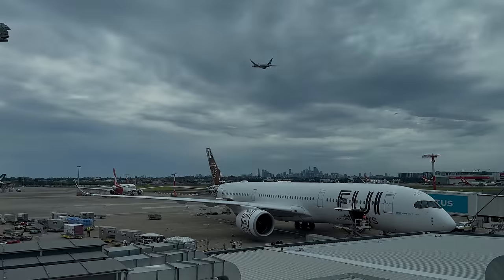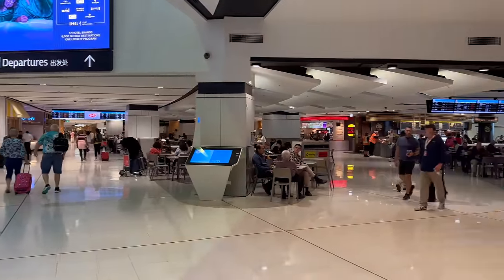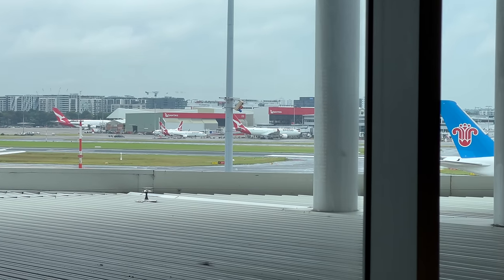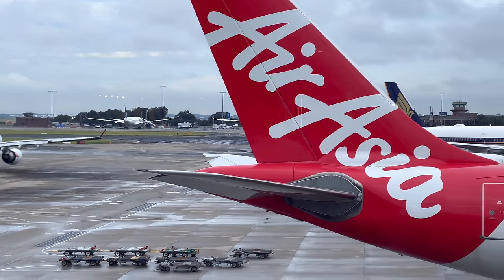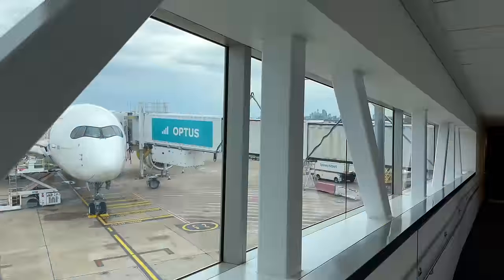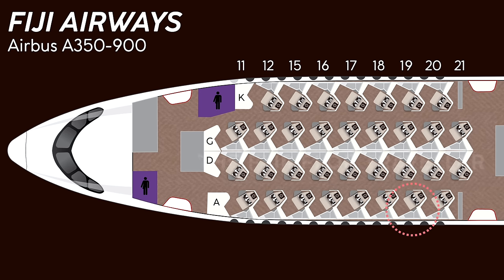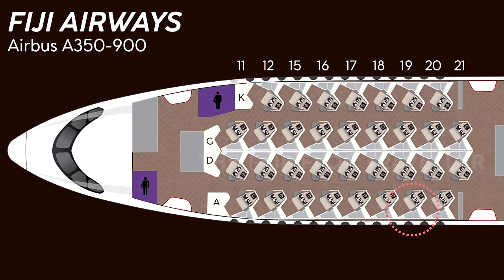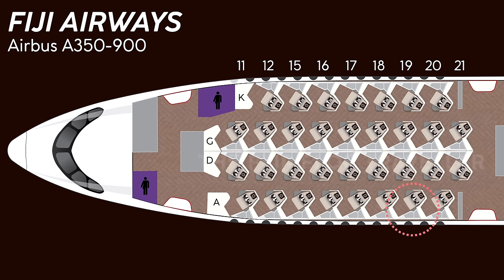FIJI AIRWAYS A350 BUSINESS CLASS 🇦🇺⇢🇫🇯【4K Trip Report Sydney to Nadi】Fabulous Airline!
What's it like to fly with Fiji Airways in Business Class aboard an Airbus A350? Check out this 4K Trip Report & Flight Review to see if this might be your best option to fly to Fiji (or Australia, New Zealand or North America)!

🎥 In This Video:
-Sydney Terminal 1 Arrival & Check In
-Qantas Business Class Lounge
-American Express Centurion Lounge
-Terminal 1 Departures Impressions
-Plane Spotting
-A Bit of Fiji Airways History
-Boarding & First Impressions On Board
-Flight Stats Graphic
-Cabin Layout Graphic with Seat Dimensions
-Spool up, Take off & Landing Clips
-Full Menu & Meal On Board
-Cabin Tour
-In Flight Amenities in Detail

💰 Flight Fare
❇️ Economy Fare Paid: $216.10 USD
Inclusions: Seat Selection, 30kg Check in Baggage, 1+1 Carry on
❇️ Upgrade to Business Paid: $355.00 USD
Inclusions (Total): Seat Selection, 40kg Check in Baggage, 2+1 Carry on, Lounge Access
❇️ TOTAL Fare Paid: $571.10 USD
Business Class Fare Advertised on Original Day of Booking: $863.00 USD

📽 Next 5 Videos  (🩴 = Must Watch)
⇢ 30 Jul: Sofitel Resort Denararu Island, Fiji
⇢ 02 Aug: Air New Zealand A321 Nadi to Auckland 🩴
⇢ 04 Aug: Intercontinental Resort, Fiji
⇢ 06 Aug: Shangri-La Yanuca Island, Fiji 🩴
⇢ 09 Aug: Cordis Hotel Auckland, New Zealand

⏰ Typical Posting Times:
8/9:00 (US-EST), 14:00 (UK), 18:30 (India), 20:00 (VN), 23/00:00 (AEST)

↪  Video Chapters  ↩
0:00 Preview
00:27 Boarding Pass Stats Graphic
00:56 Arrival at Sydney Terminal 1
01:33 Terminal 1 Check in Hall Experience
02:31 Terminal 1 Airside Facilities & Amenities
03:14 Qantas Business Class Lounge
04:44 Fiji Airways Route Map
05:23 American Express Centurion Lounge
06:04 Heading to the Gate
06:29 Our Beautiful A350
07:26 Boarding Begins
07:56 Flight Stats Graphic
08:17 First Impressions On Board
08:45 Seat Map Graphic & Measurements
09:20 Full Business Class Seat & Amenities Tour
11:53 Safety Video & Push Back
12:13 Taxi to Runway
13:09 Spool up & Take off
14:34 Our Routing
14:47 Comforts on Board
15:18 In Flight Entertainment & Wifi
15:57 Bathroom & Amenities
16:15 Full Menu
16:26 Full Dinner Service
16:59 Incredible Sunset & Dessert
17:49 Full Flat Bed
18:00 Approaching Fiji
18:25 Final Descent & Landing
19:12 Deplaning with Incredible Views
20:07 The Flip Flop Score